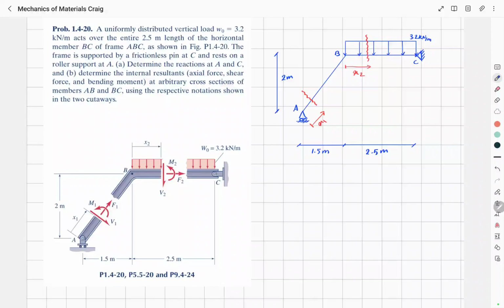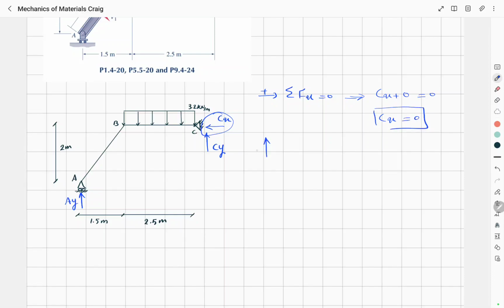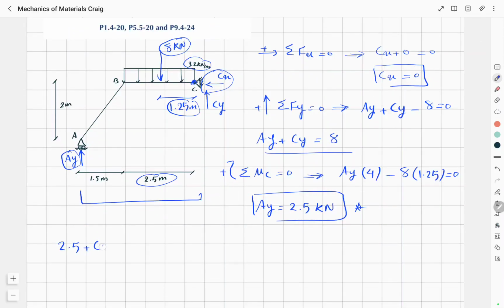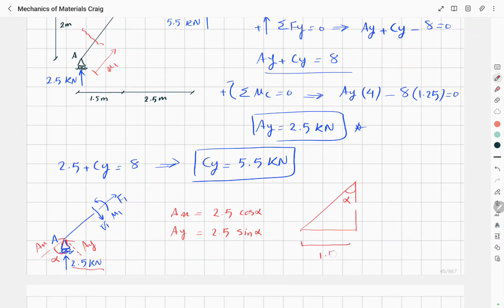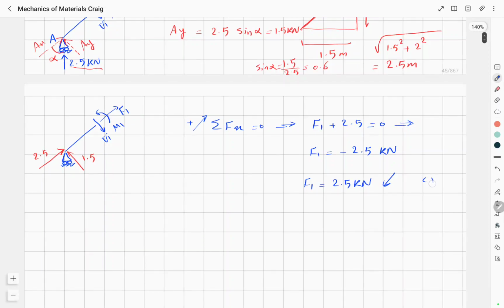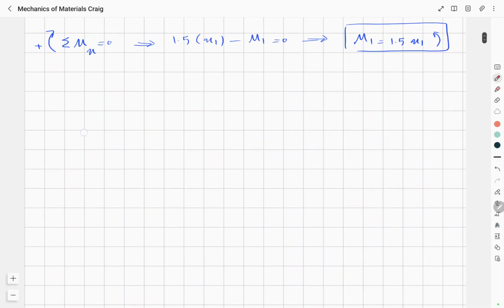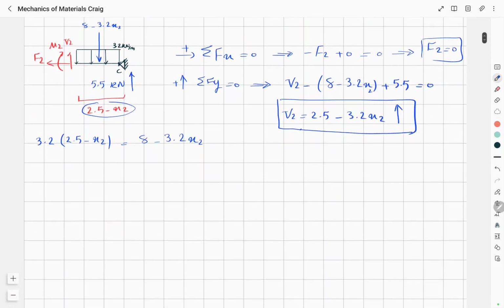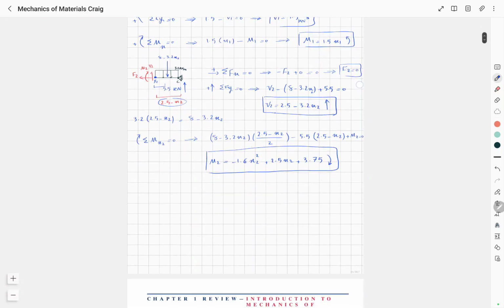Statistically Determinate Frame Analysis Example - Mechanics of Materials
- Review of Equilibrium; Determination of Internal Resultants (Example 3)

In this video, a statistically determinate frame will be analyzed. The question was selected from Chapter 1 (Introduction to Mechanics of Materials) of Craig's Mechanics of Materials (3rd edition).